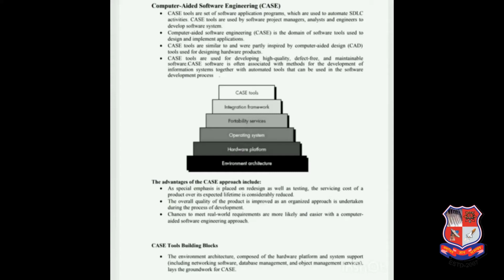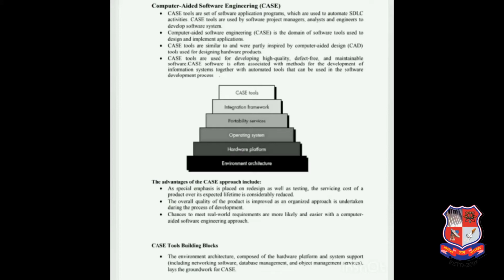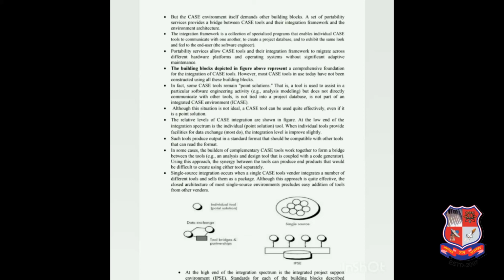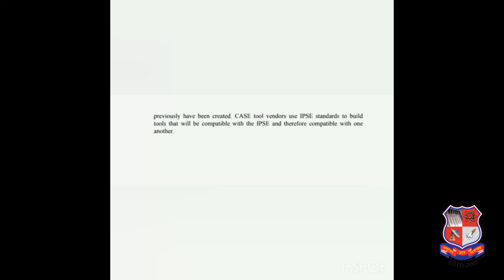GTU BE COMPUTER ENGINEERING 2160701 SECASEComputer Aided Software Engineering 3219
Subject : 2160701  -  Software Engineering (Sem-6)
Created By : Bhagyshri Lachhwani [Assistant Professor] | 20 May 2020 | 98 MB
College : 002 - AHMEDABAD INSTITUTE OF TECHNOLOGY, GOTA, AHMEDABAD
Topic : SECASE(Computer Aided Software Engineering)